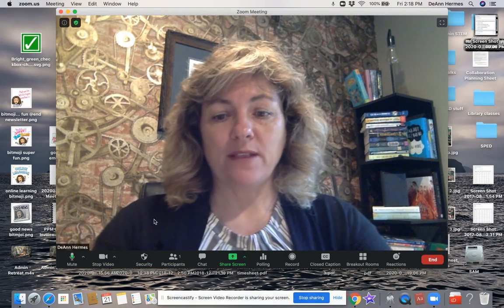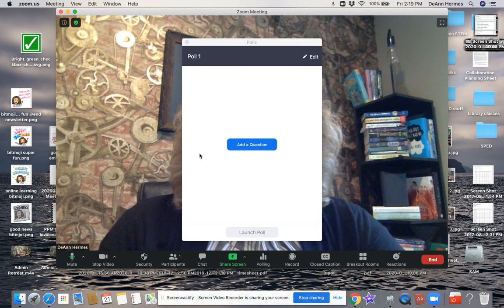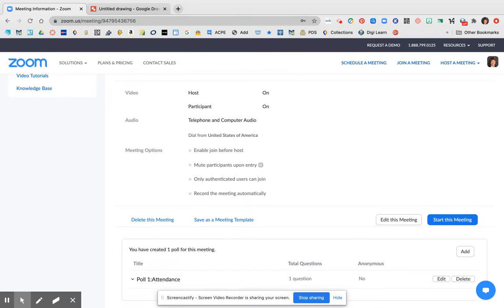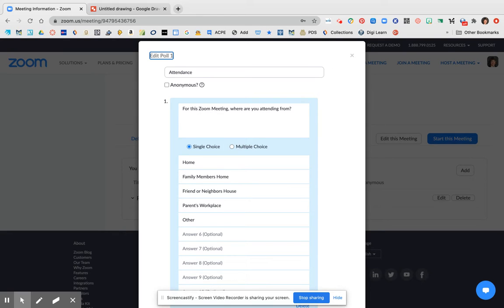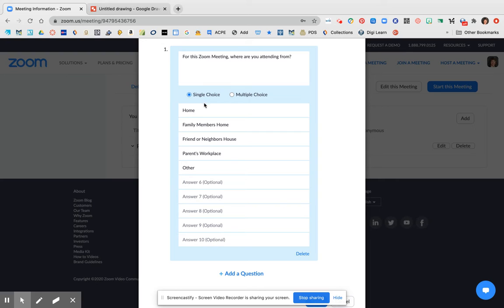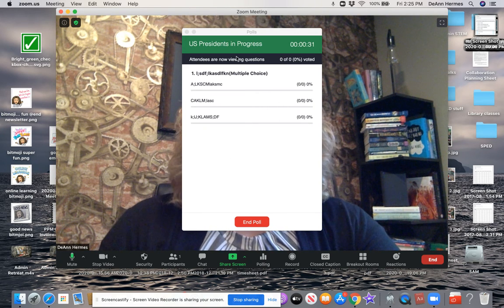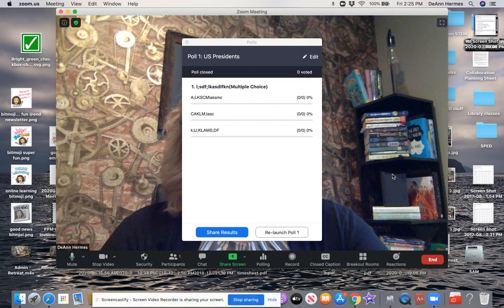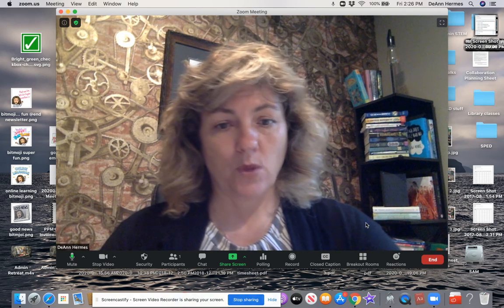Zoom Polling Features